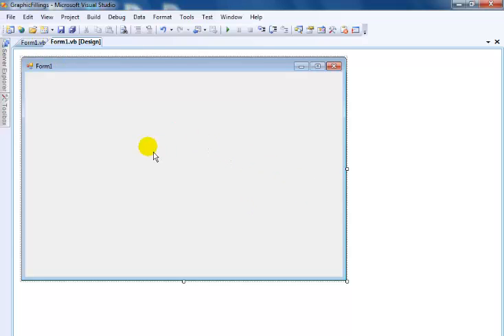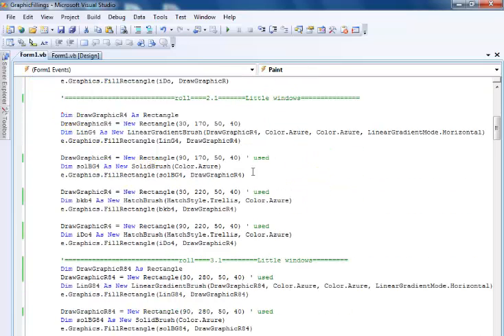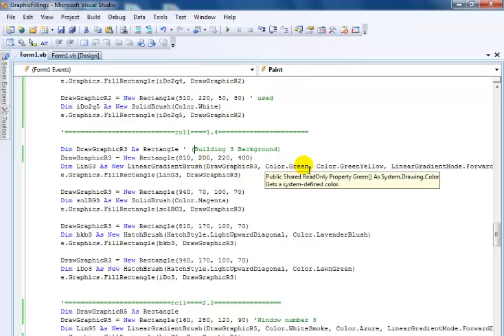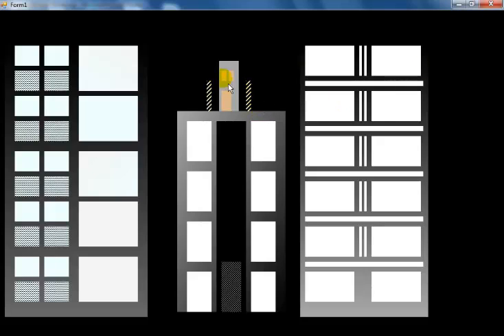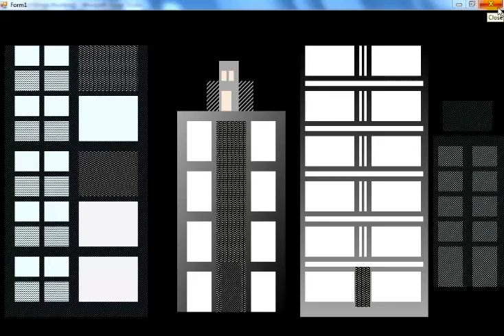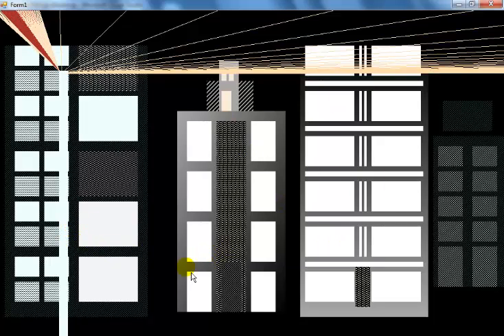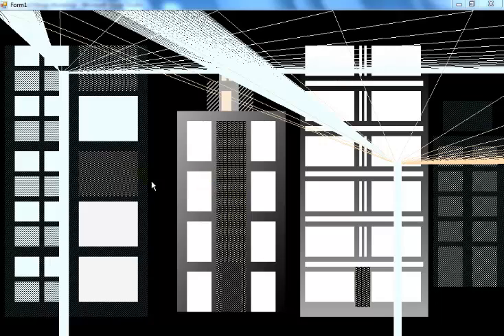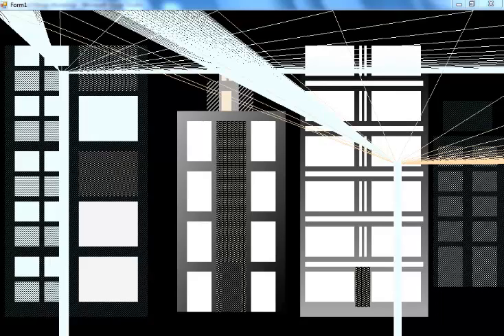Visual Basic.Net Tutorial - How to Develop Buildings using Graphic Methods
How to develop buildings using VB.Net Graphical Methods